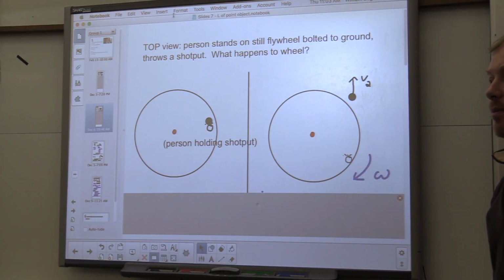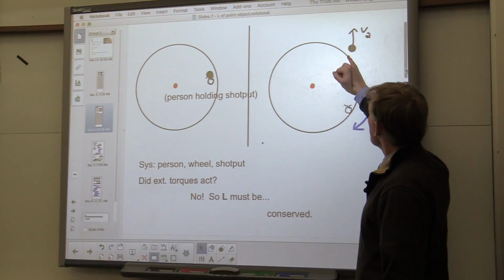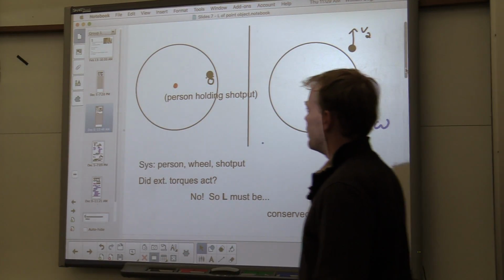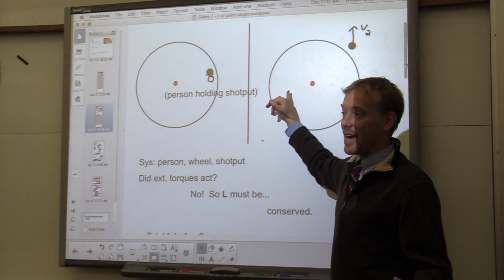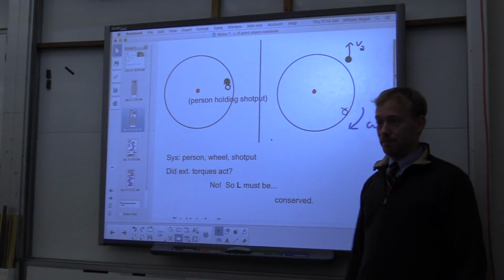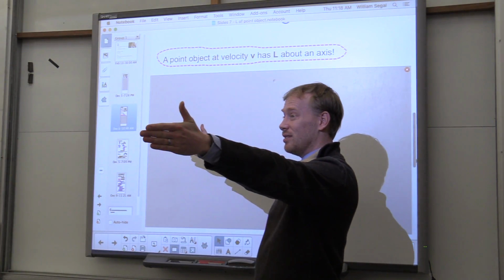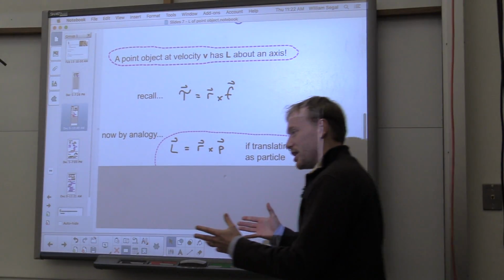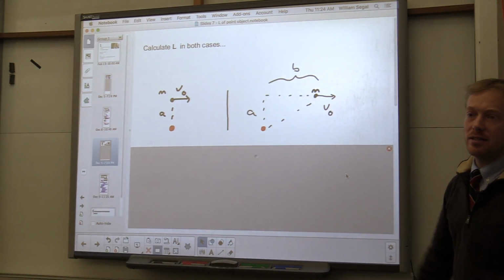2018-3-8 APC L of translating point objects Part 1